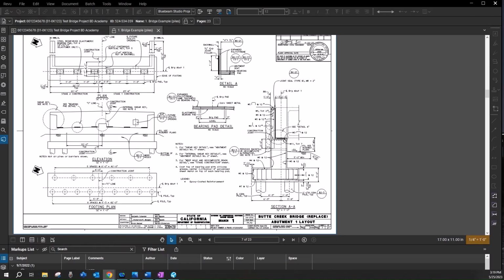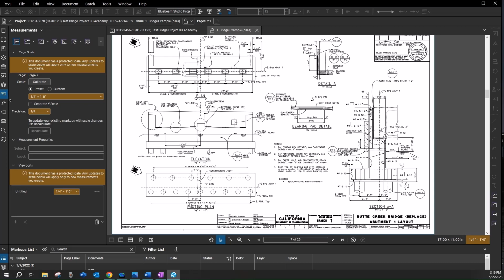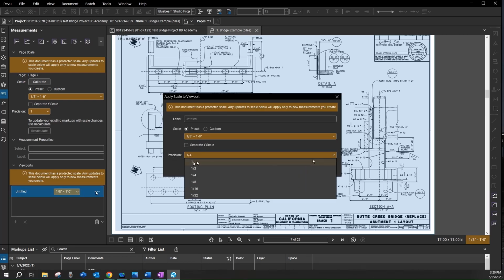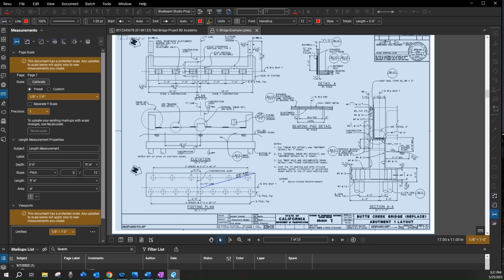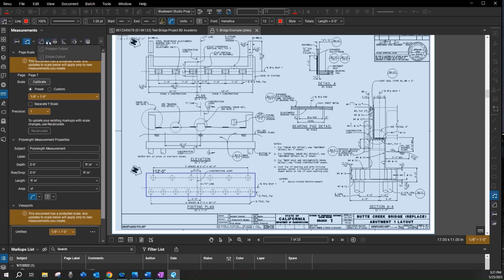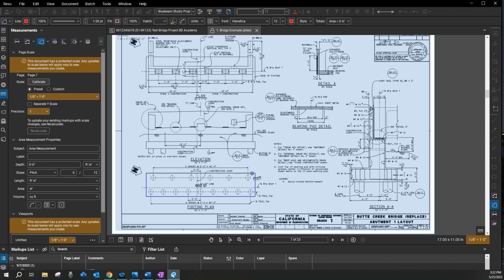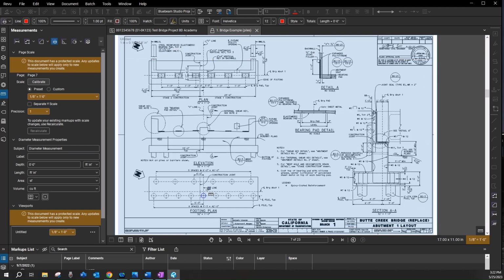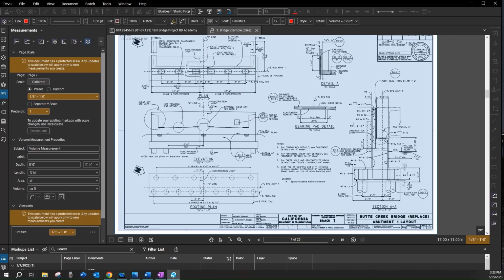Measurement Tools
Measurement tools in Bluebeam Studio.